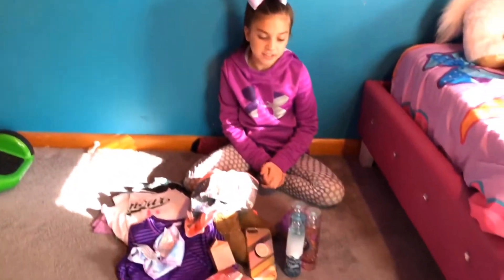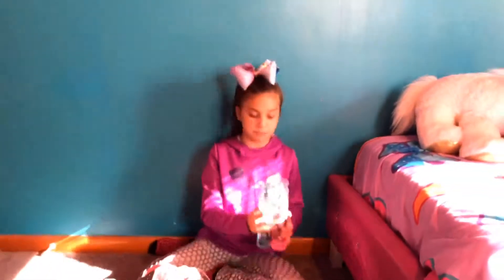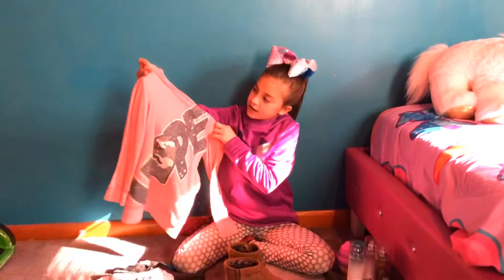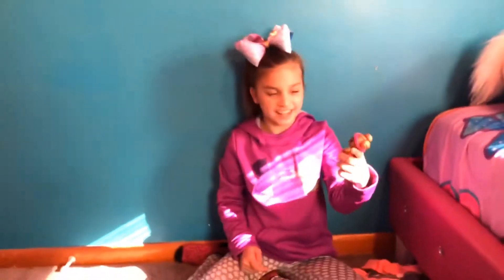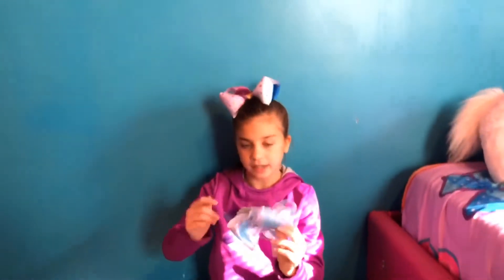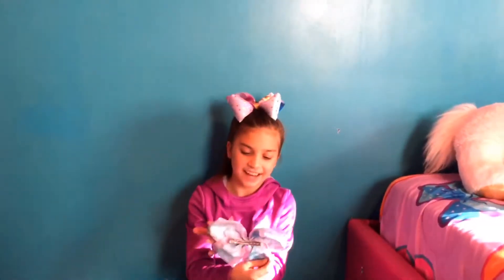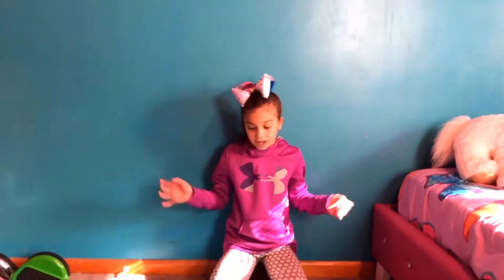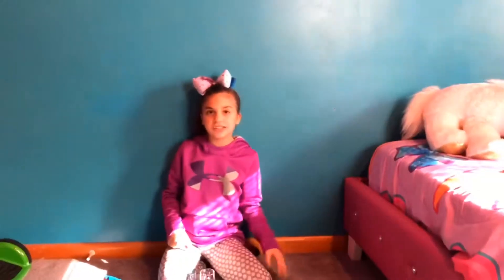Black Friday Haul!!!!!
Published on Nov 23,2018 My Black Friday Haul!! There were so many good deals!💖 I shopped at 6 stores. Target, Walmart,Dick’s, TJ max, Justice, and Bath and Body works!!